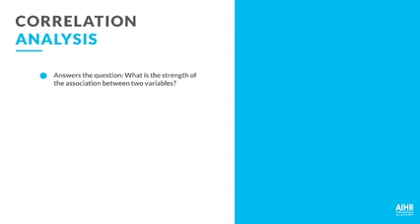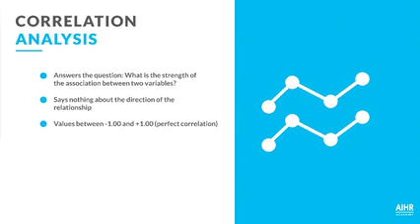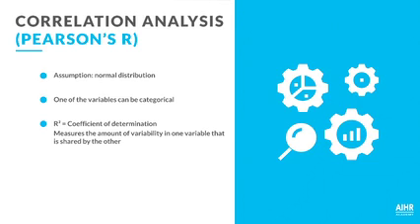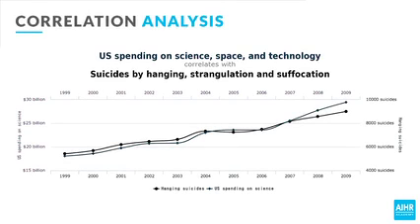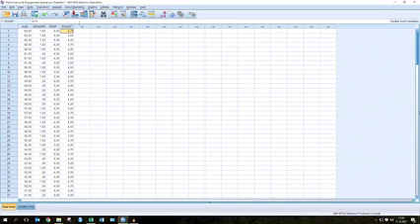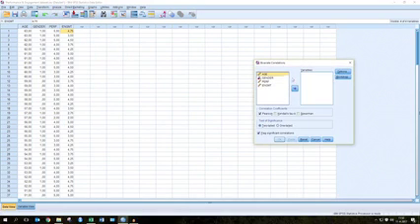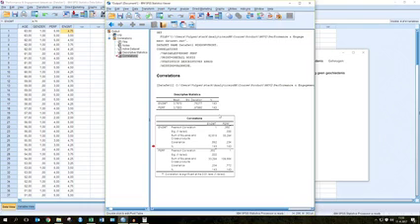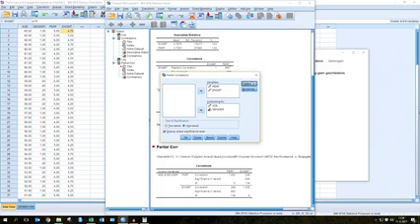HRAL Module 6 Lesson 2 Corerlation Analysis